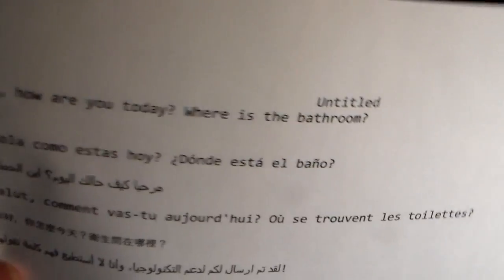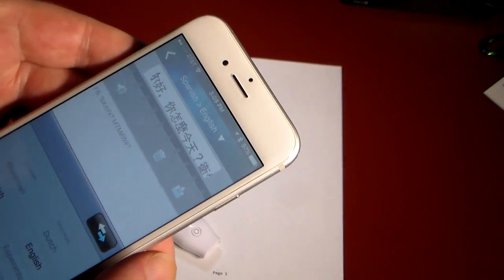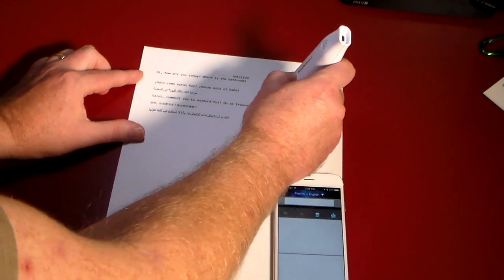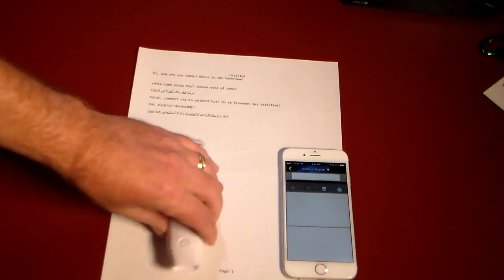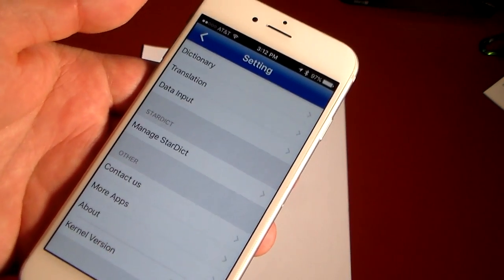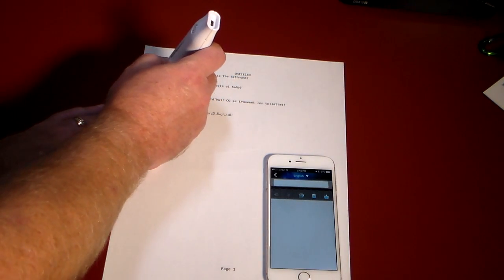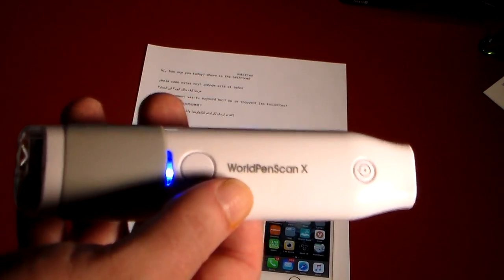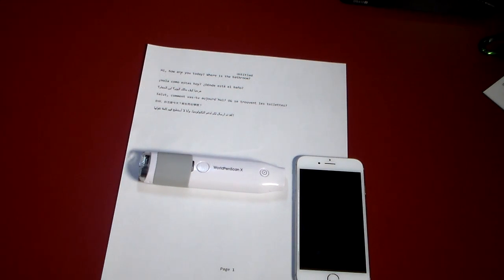WorldPenScanX Text Scanner & Translator for iOS, Android, MAC, PC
Use this WorldPenScan X to copy text documents to digital via OCR, or use it to translate foreign languages. Use on your Smartphone, MAC or PC. Even speak the text you scanned.

Product Link
Amazon US

Bluetooth wireless connection to mobile devices instantly ready when powered on.
Recognize French, Spanish, German, Italian, English, Arabic, Traditional Chinese, Traditional Chinese (Hong Kong), Simplified Chinese, Japanese, Korean, Vietnamese and other languages on mobile devices.
Recognize nearly 200 languages, barcodes and bank fonts such as OCR-A, OCR-B, MICR on PCs.
Directly edit scanned data in Word, Excel, PowerPoint, iWork, E-mail and browsers.
Advanced search on Google, YouTube and Wikipedia